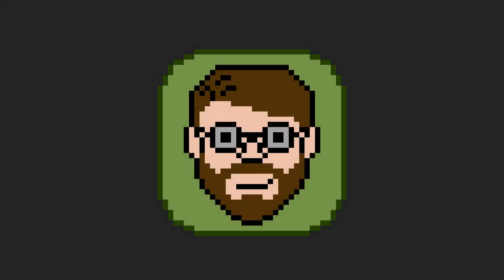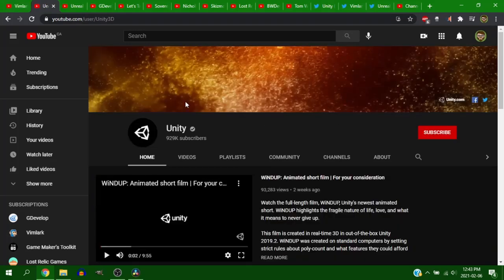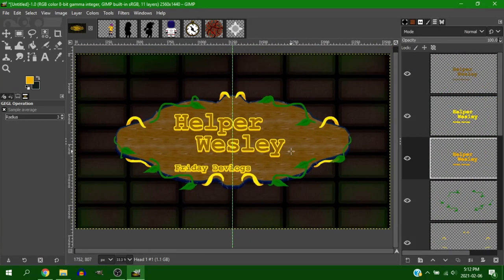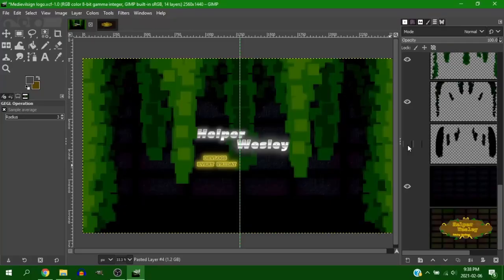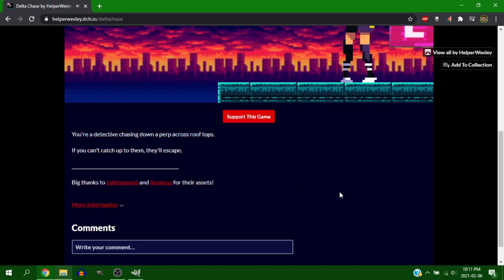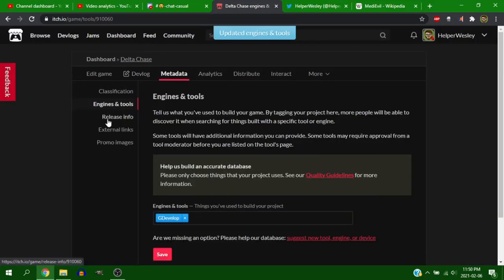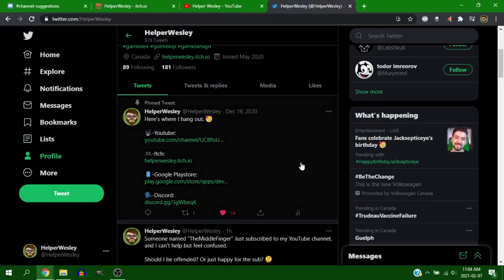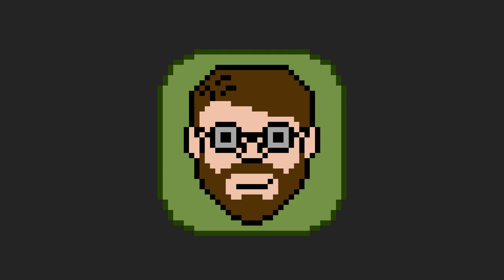Marketing - As A Solo Game Dev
I make store icons, branding material, and update some SEO terms. All that background stuff that nobody really cares about, but it has to be done. It's not the flashiest thing in the game dev space, but it's one of the most important.

Time Stamps:
00:00 Intro
00:24 New Programs
01:23 Checking Out Other Devs
02:11 Making Promo Art
05:08 Updating Some Game Store Pages
08:34 Social Media Linking